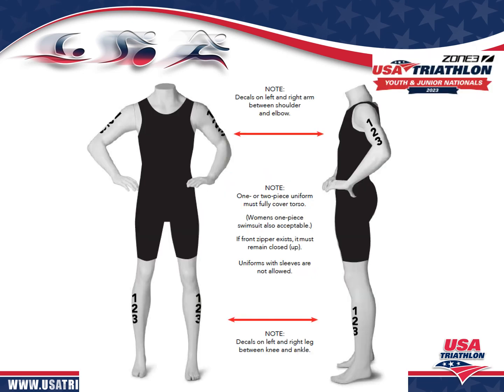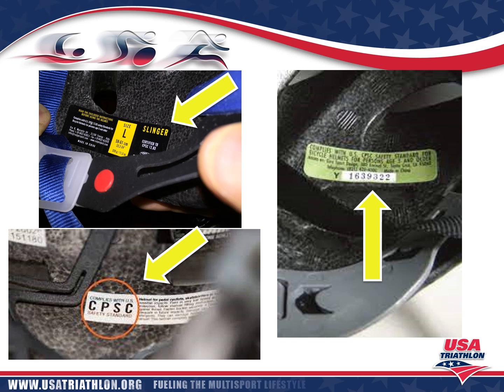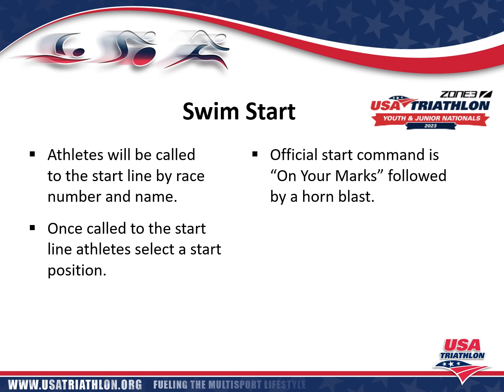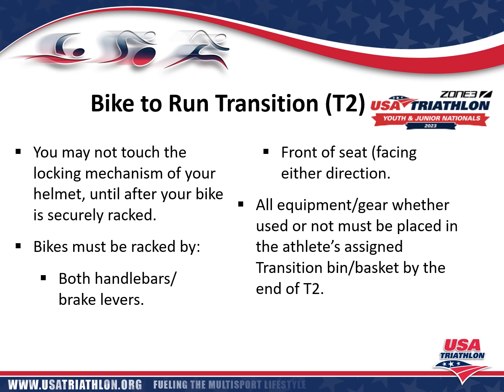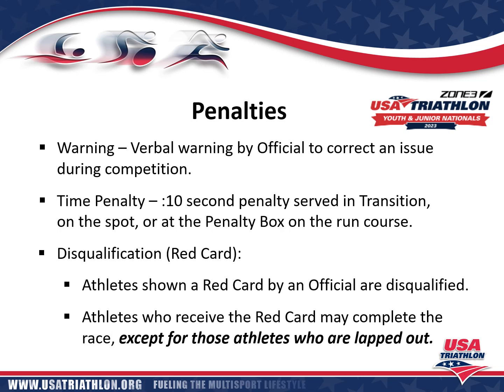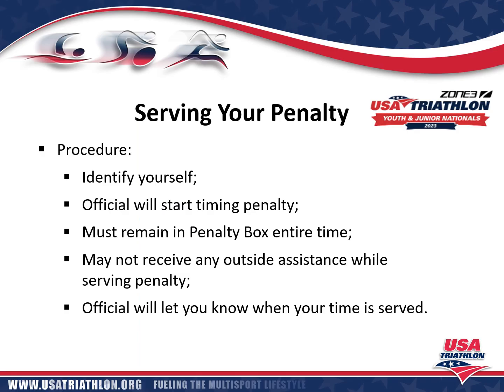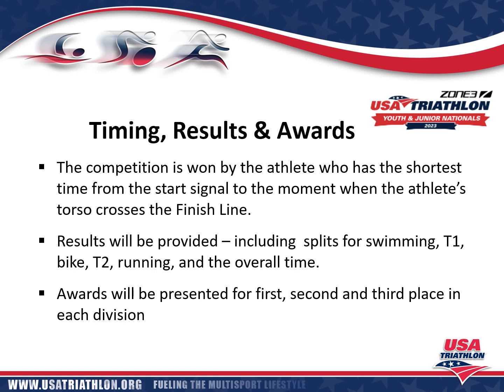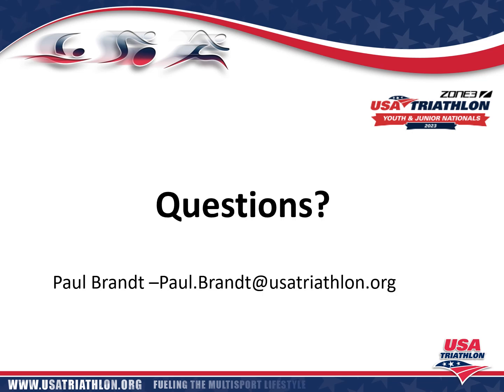2023 USA Triathlon Youth and Juniors Nationals Gear and Rule Briefing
2023 USA Triathlon Youth and Juniors Nationals Gear and Rule Briefing